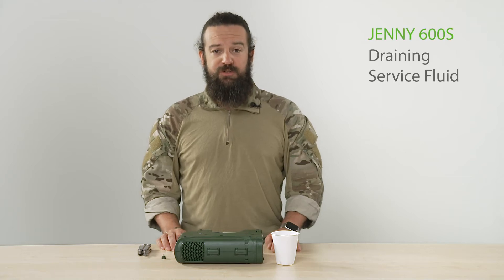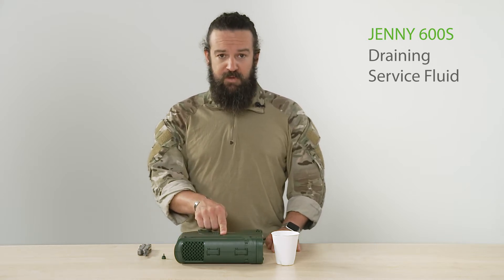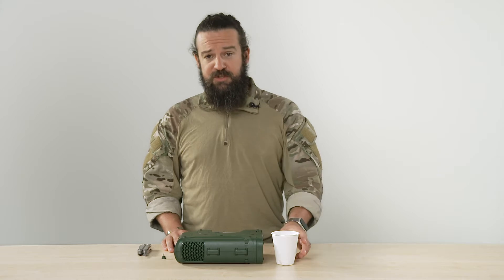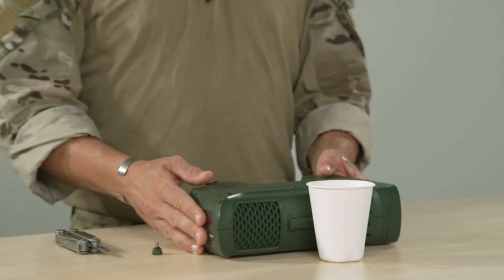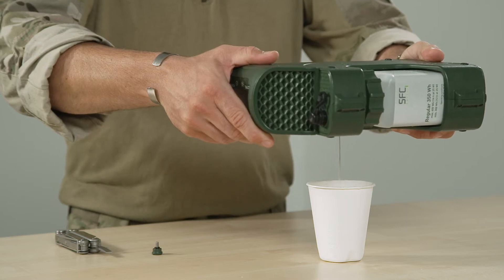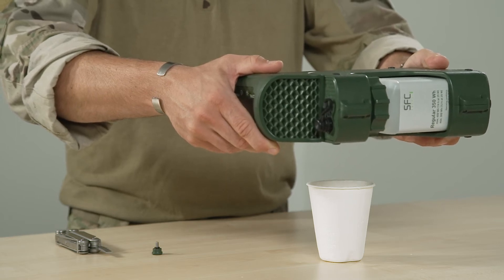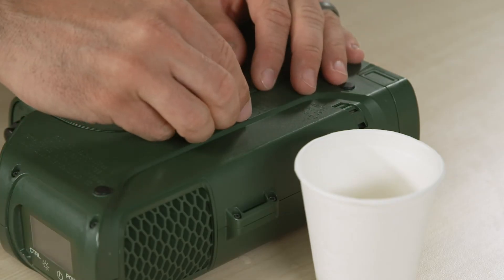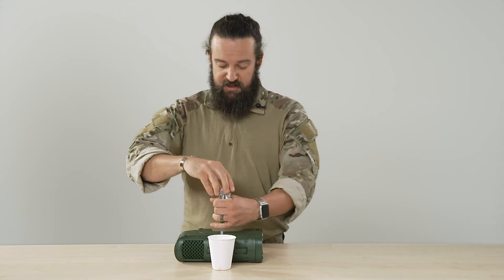SFC JENNY 600S - Draining Service Fluid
See how easy it is to drain service fluid from the SFC JENNY 600S fuel cell.